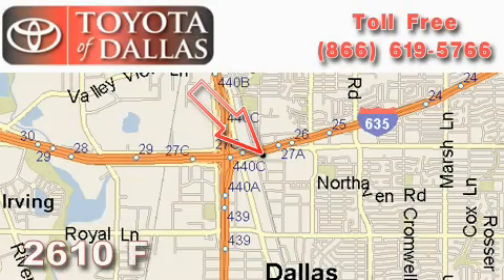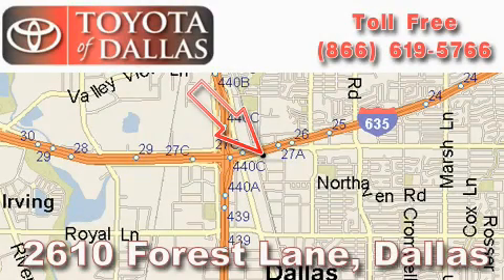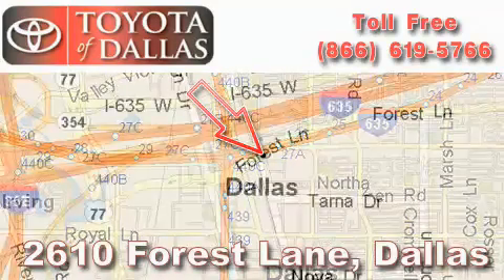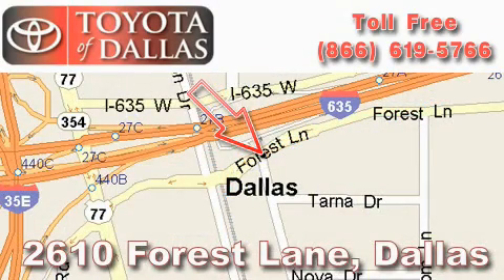2011 Toyota Prius Carrollton TX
Year : 2011

 Make : Toyota

 Model : Prius

 Engine : 1.8L 4 Cyl. Fuel Injected

 Trans . : Not Specified

 Exterior : White

 Miles : 1

 2610 Forest Lane

 2011 Toyota Prius Dallas TX